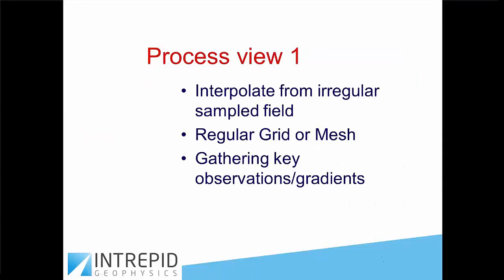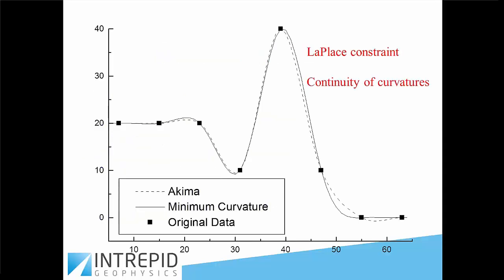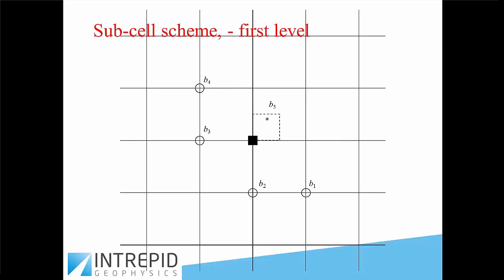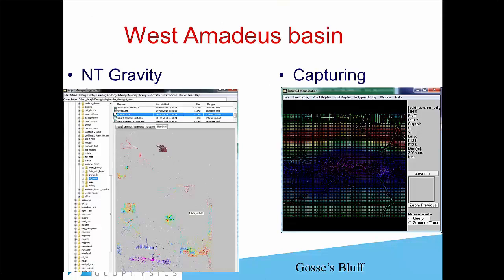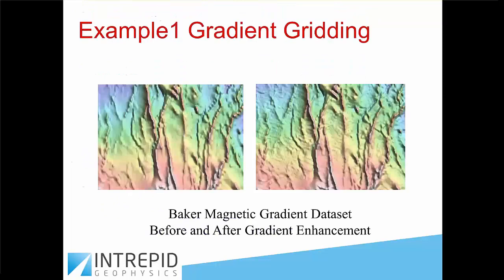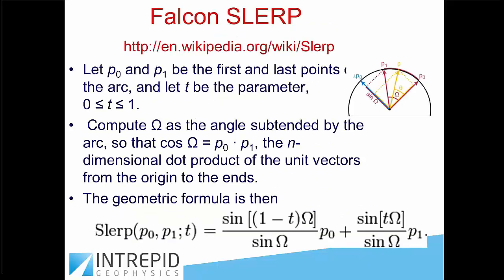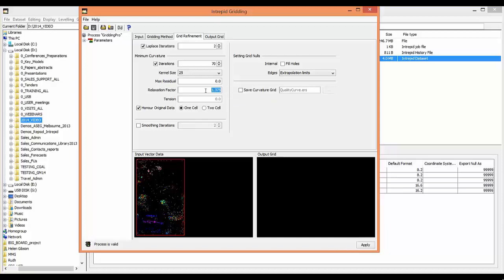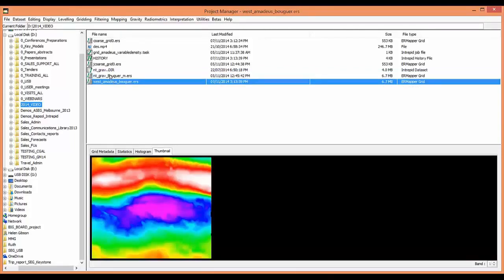Intrepid 2/2014 technical gridding methodology and demo webinar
Intrepid software gridding technology for potential field data is demonstrated in this comprehensive webinar covering both theory and a practical look at the INTREPID software user interface (1 of 2) - by Desmond FitzGerald